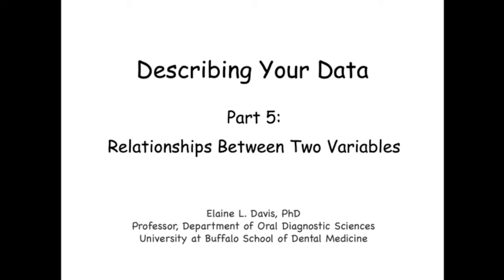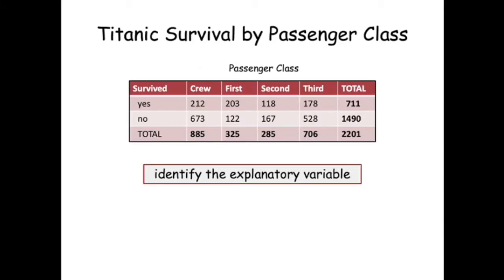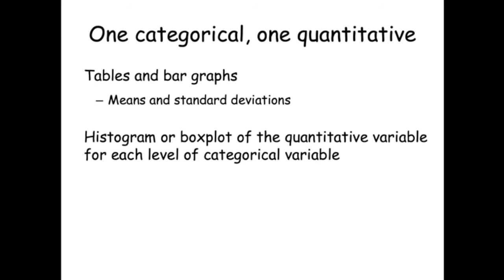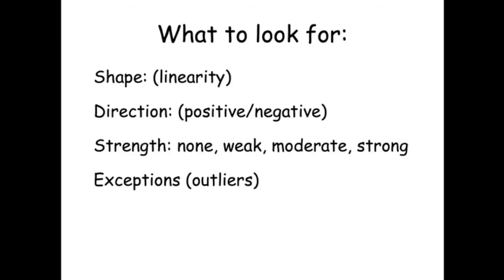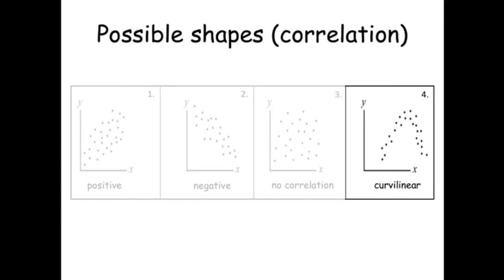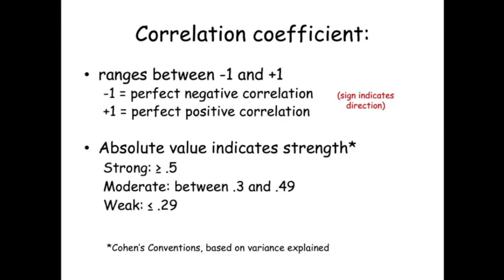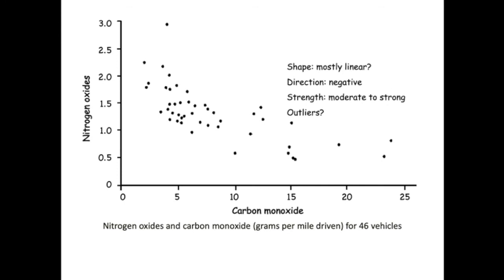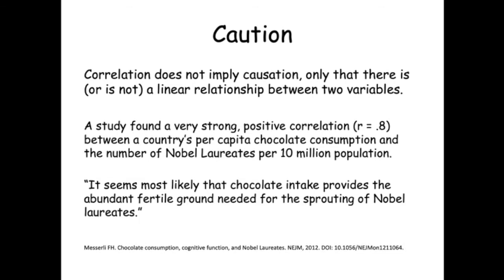Relationships between Variables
descriptive statistics for relationships between two variables